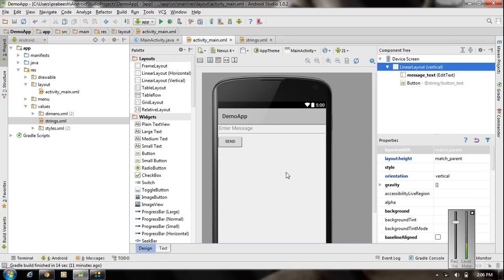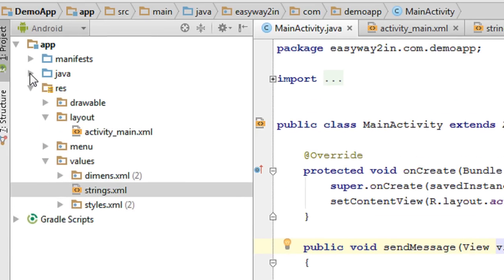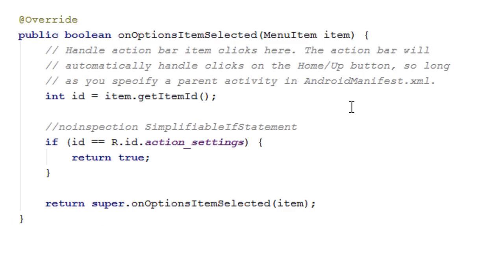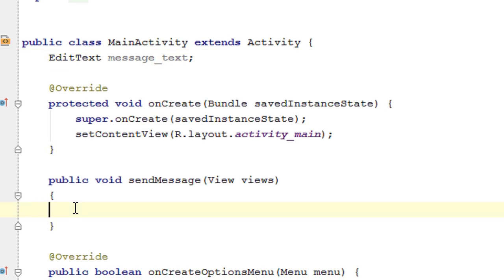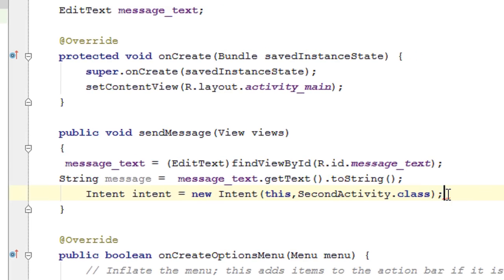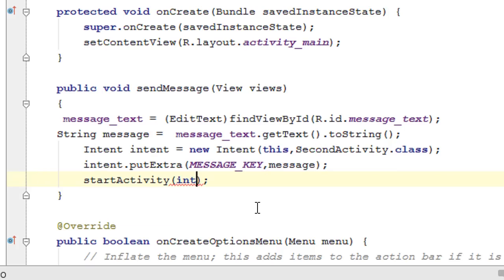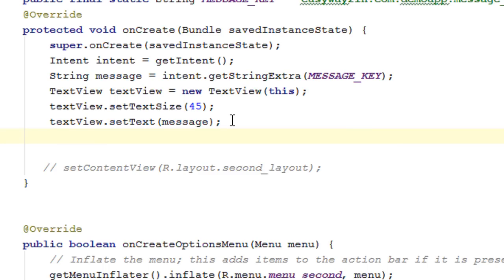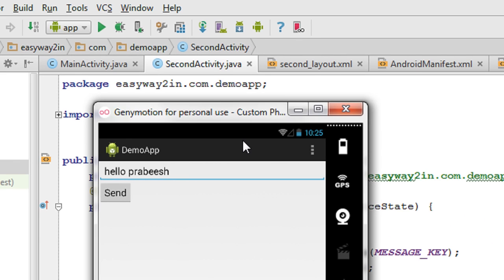Android Studio Tutorial - 04 - Send data to an Activity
How to send data to another activity using the intent object.